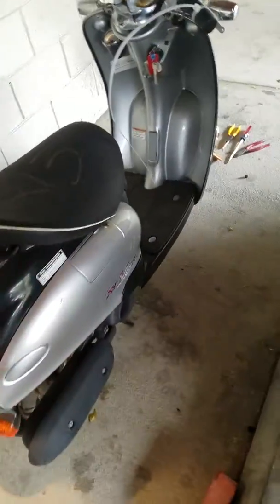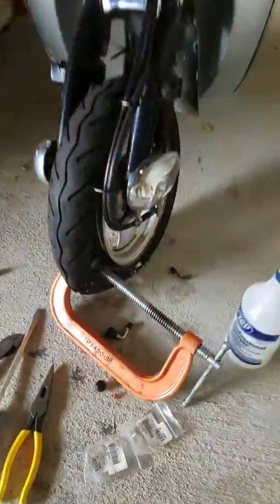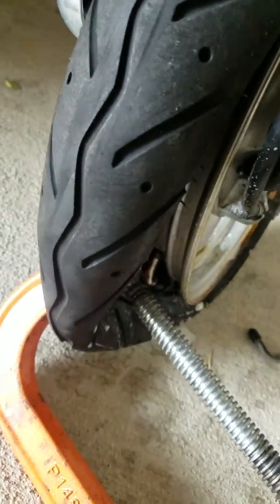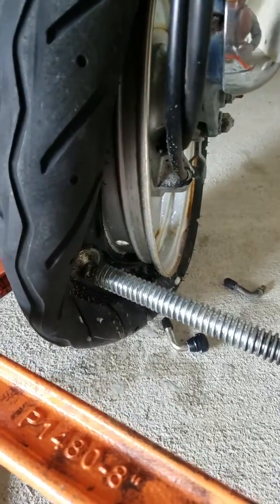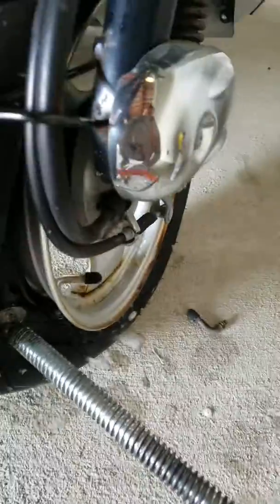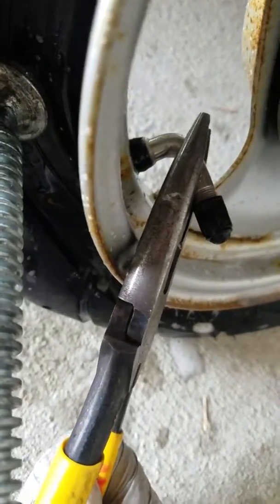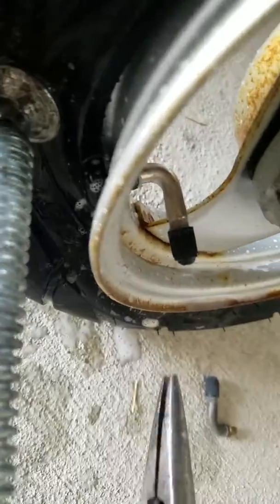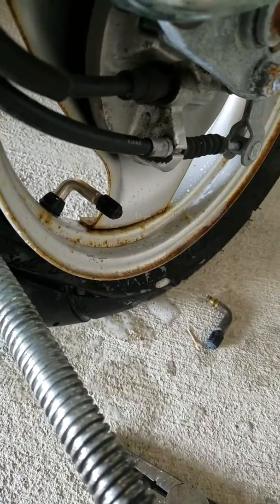Yamaha Vino 50cc tire stem replacement